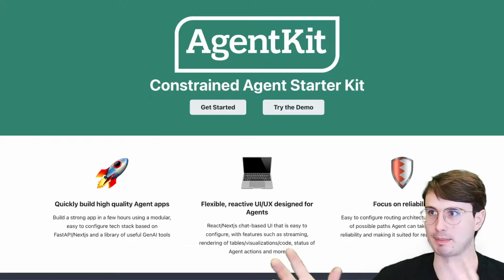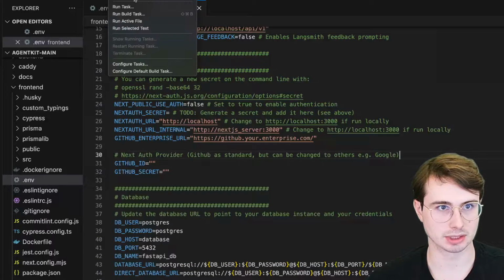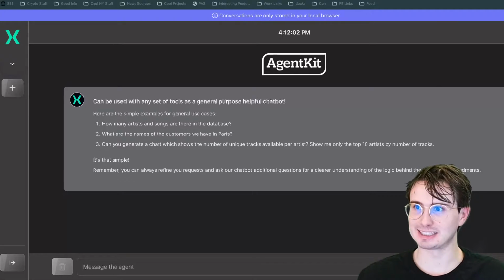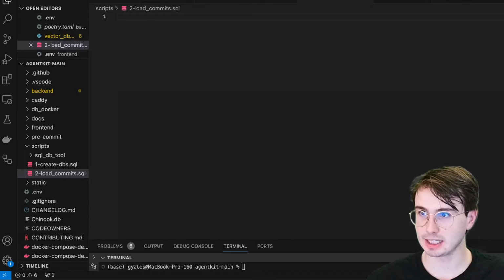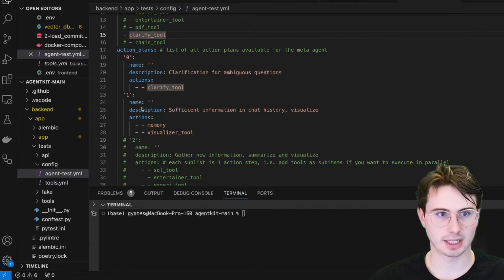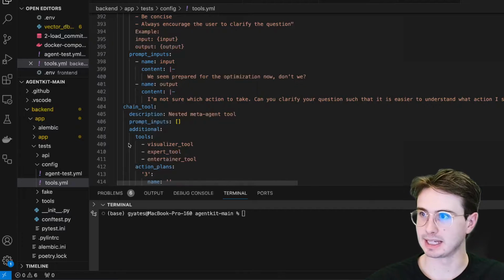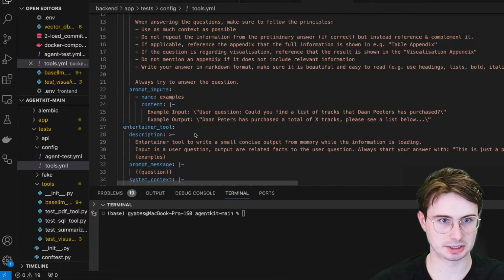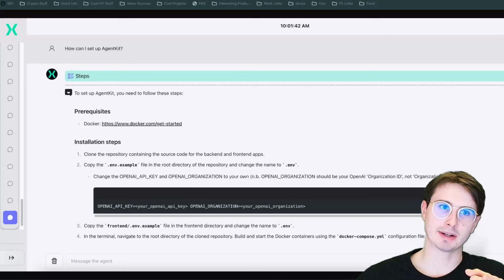End to End AI Agent Application Project Using AgentKit by BCG!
In this viewer request video, I'll be going through how you can use AgentKit by BCG to create your own Retrieval Augmented Generative AI Chat Bot! Very cool stuff!